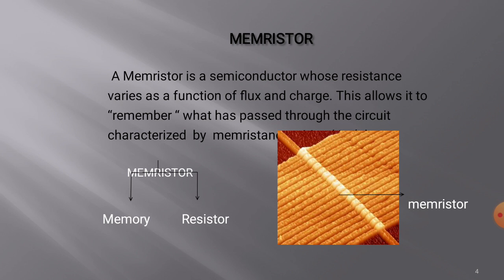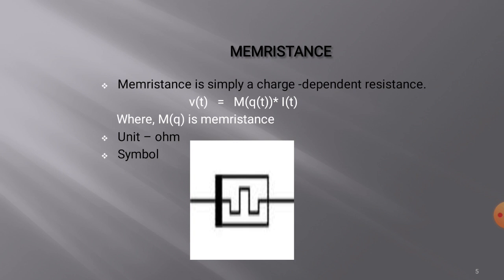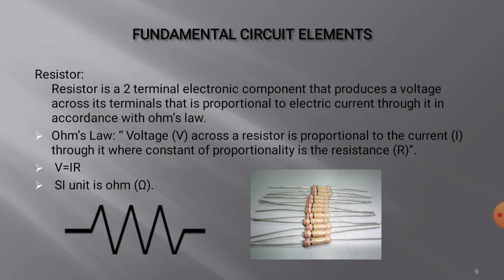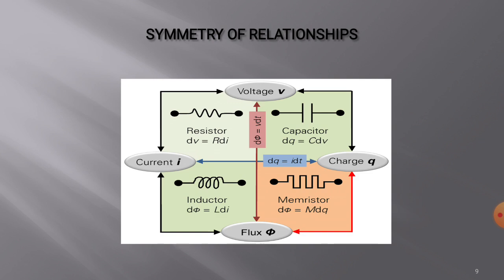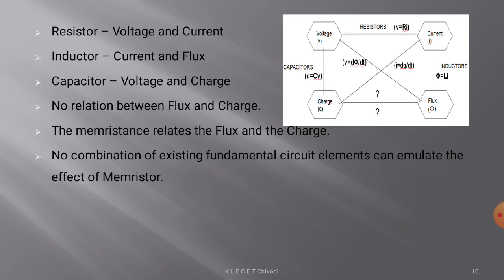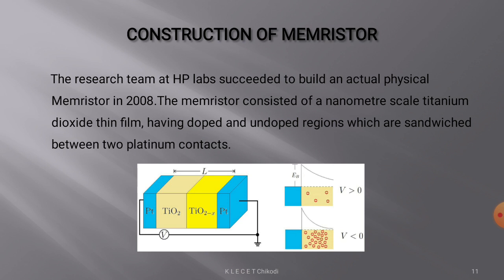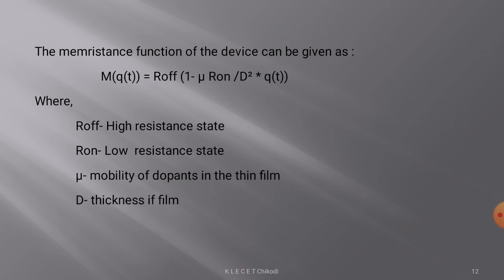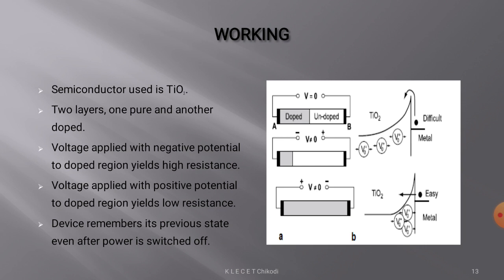Seminar on Memristors